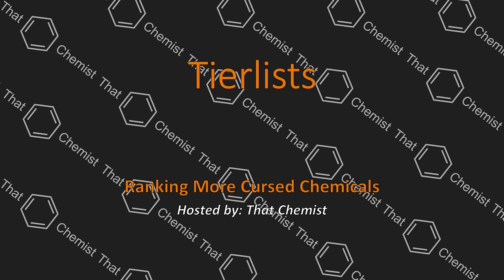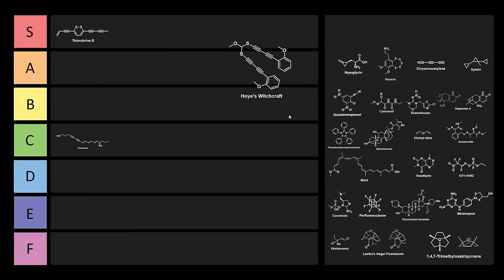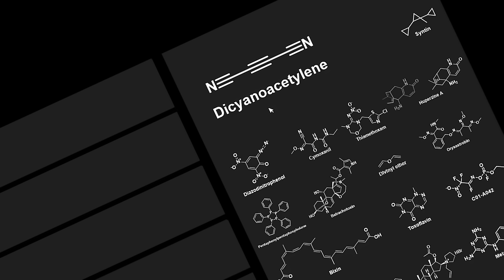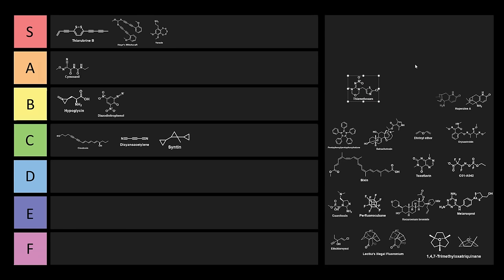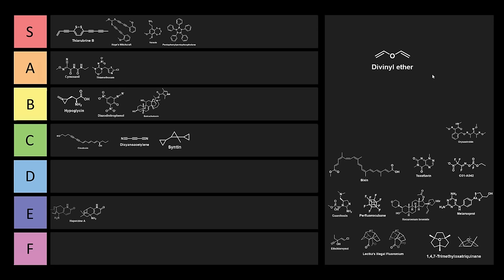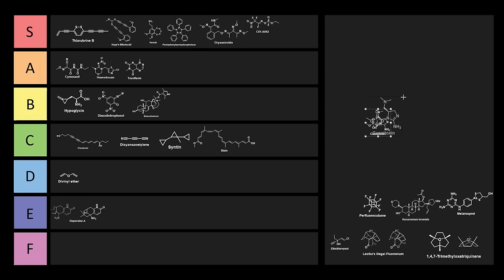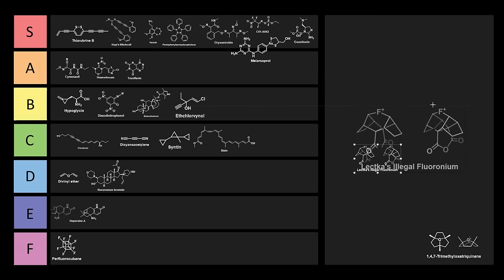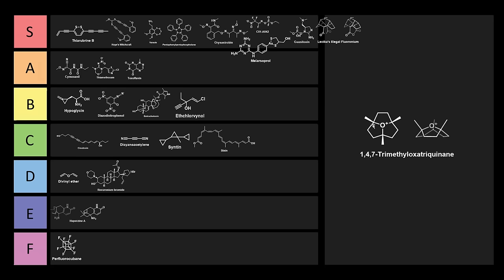Which Chemicals are the Most Cursed?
Back by popular demand, we have another cursed molecules tierlist!

Music (in order; Title - Artist):
Target Fuse - French Fuse
Duh Fuse - French Fuse